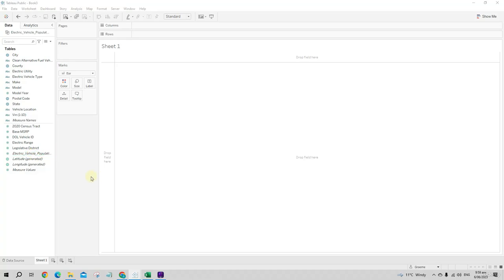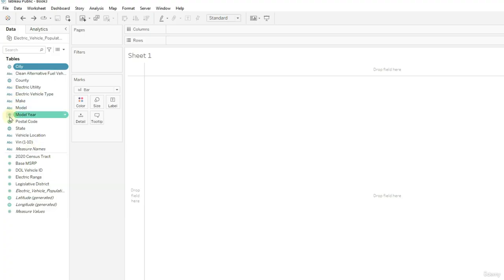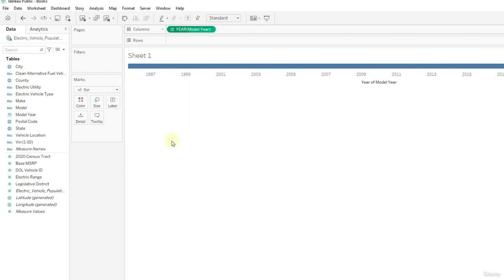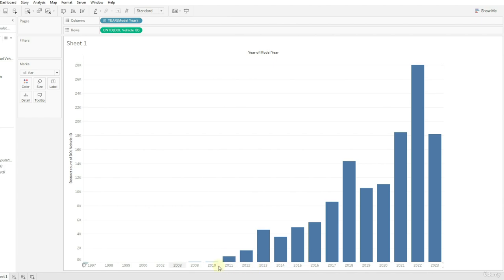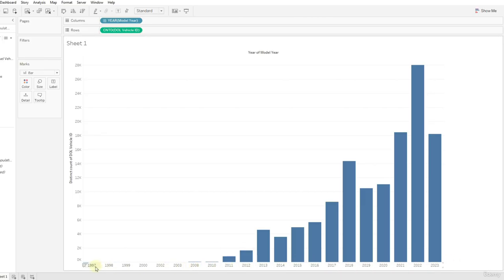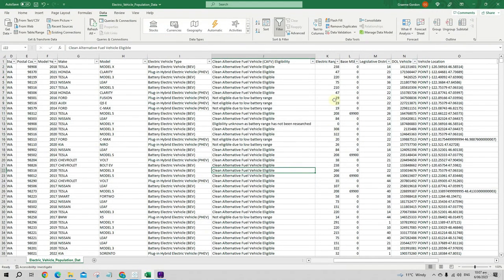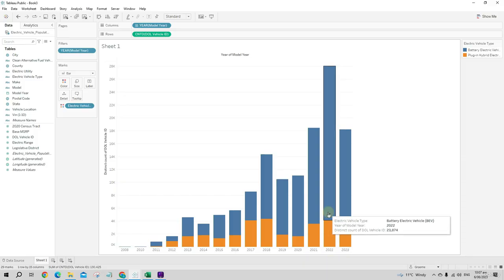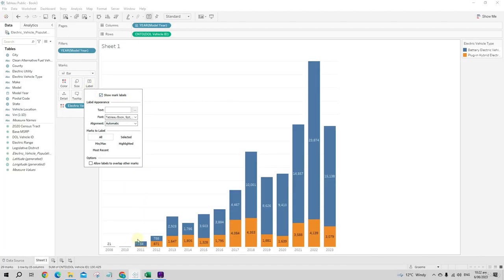69 Create Bar Chart Vehicle Year